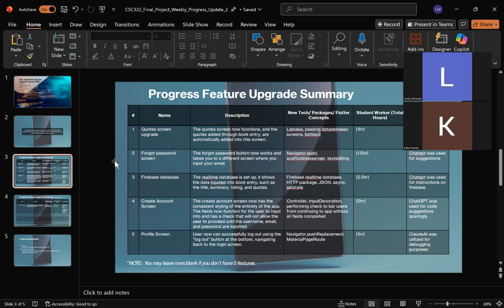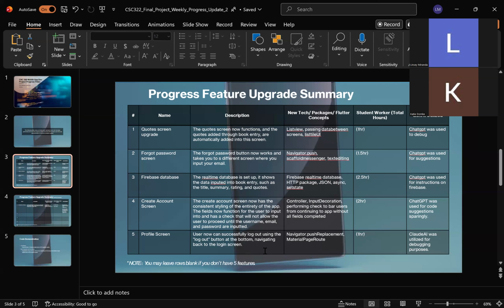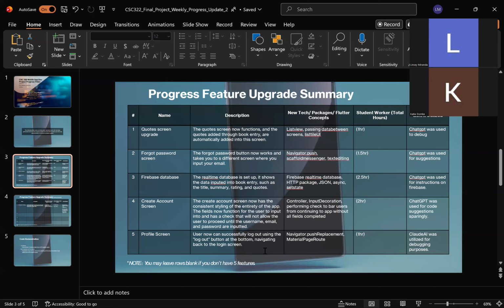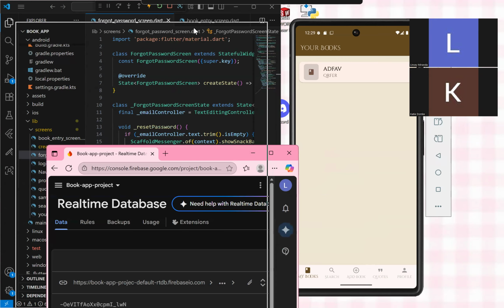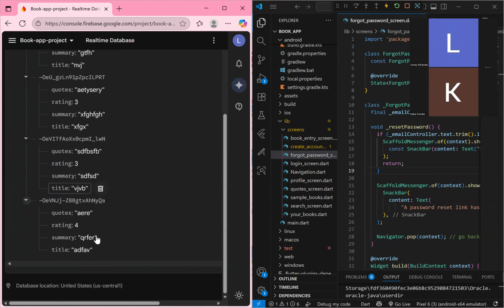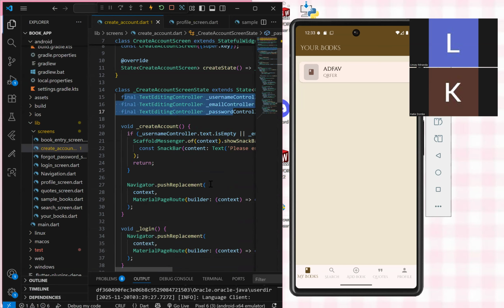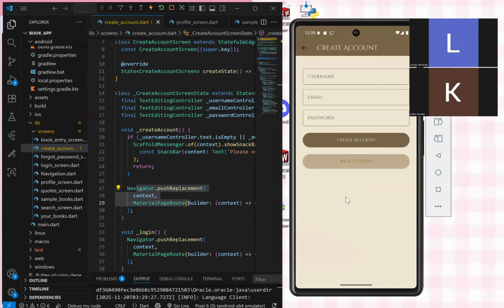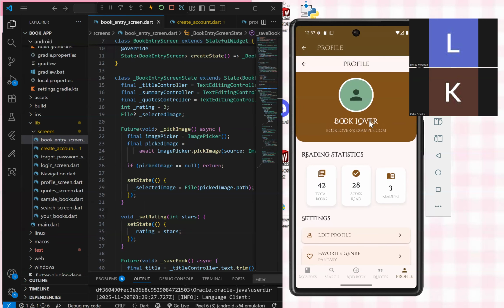Book app video progress 3